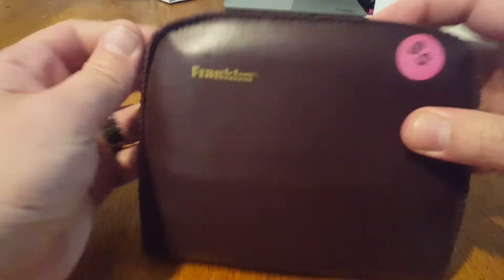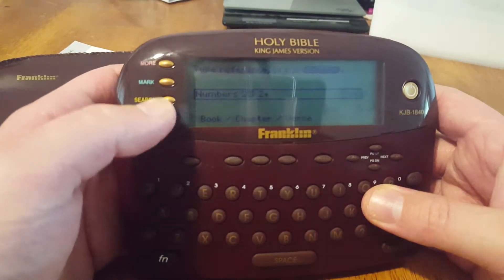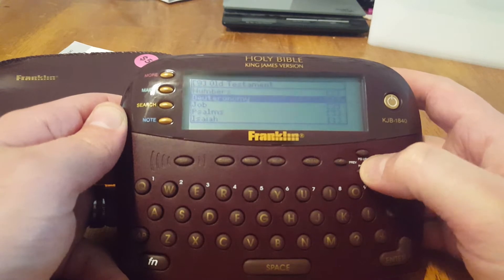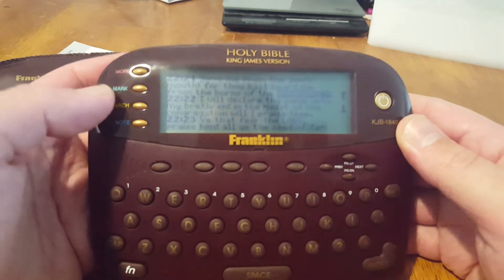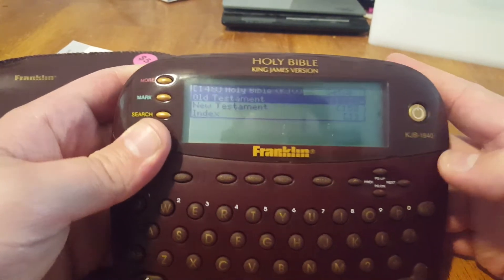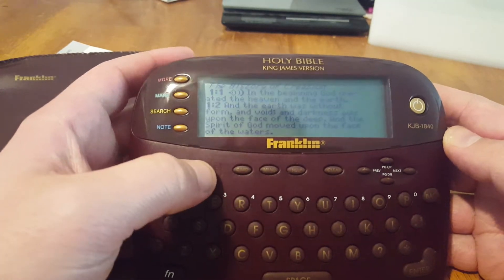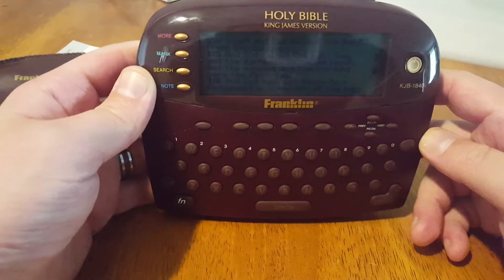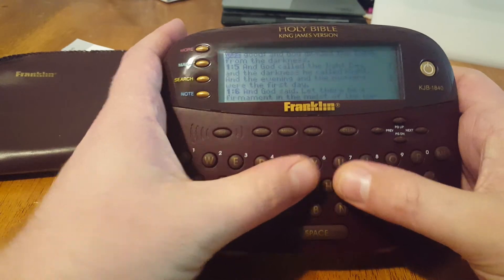Franklin Holy Bible KJB-1840 Electronic King James Bible Review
Franklin Holy Bible KJB-1840 Electronic King James Bible

Product Identifiers
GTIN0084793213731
BRANDFranklin
MPNKJB2003
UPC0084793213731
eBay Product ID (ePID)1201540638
Product Key Features
ModelKJB-2003
LanguagesEnglish

Franklin KJB2003 Bookman Card King James Bible